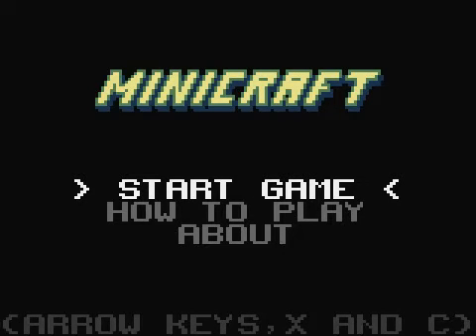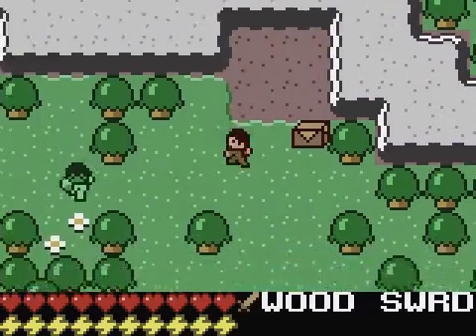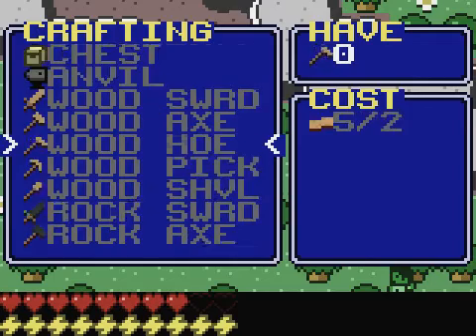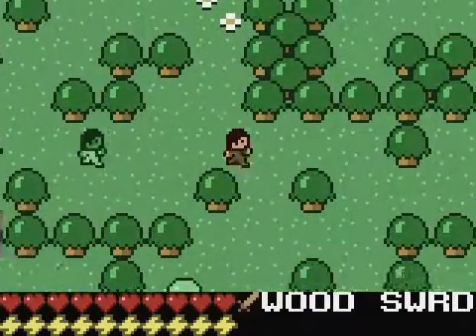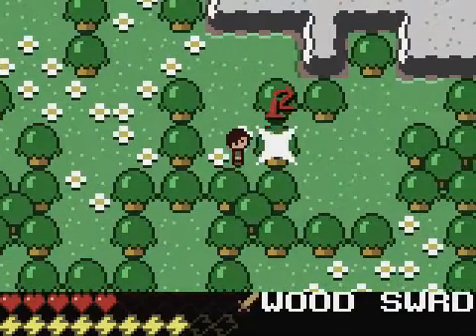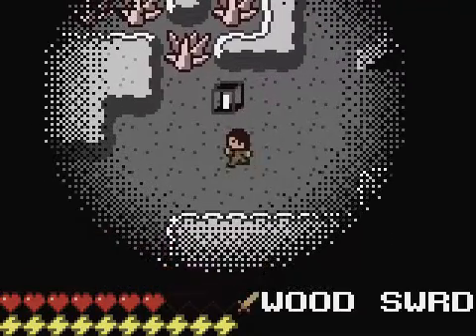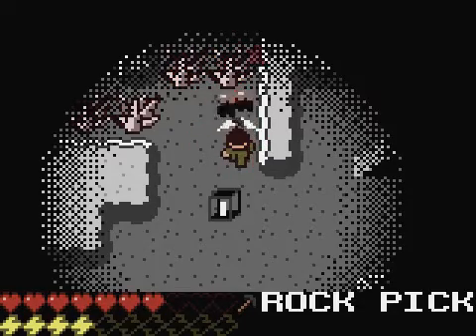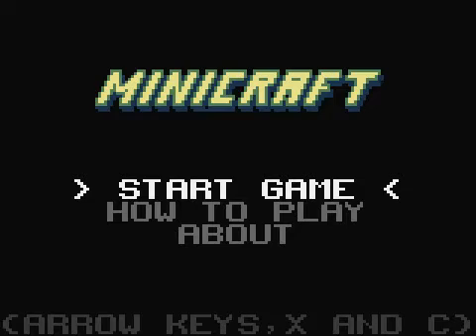TuneableD Plays Minicraft!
I play minicraft